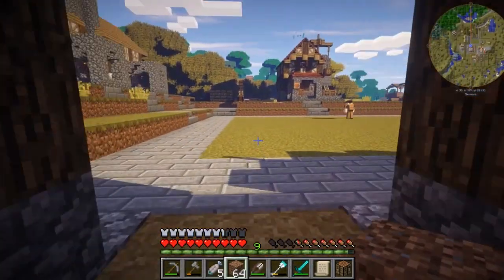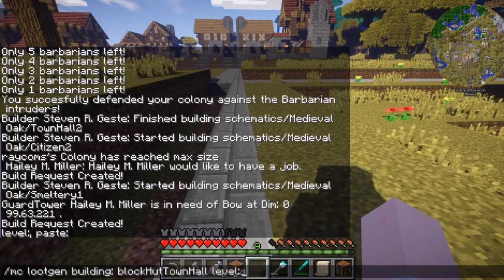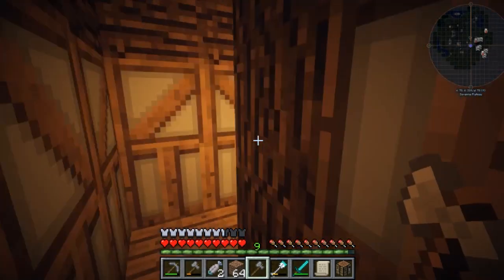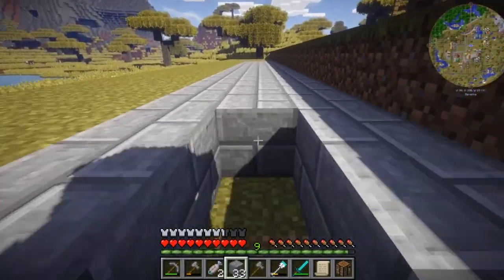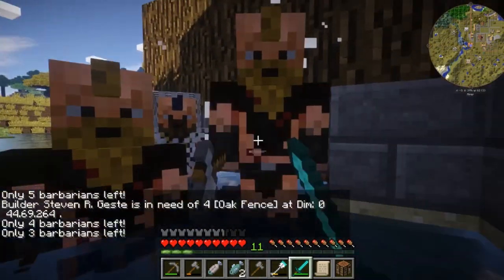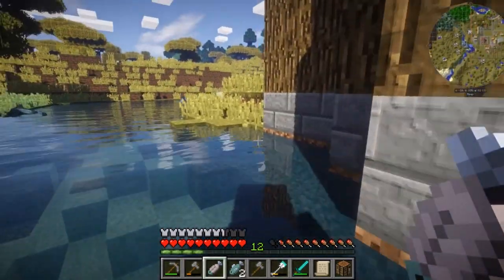Minecolonies Getting Started #12 - Shaders?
We noticed that people had some issues getting started with Minecolonies so we decided to make some videos to teach everyone the basics.

Follow along with us using Minecolonies Getting Start modpack available on Twitch App For the same world use seed 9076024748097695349.

for post editing.